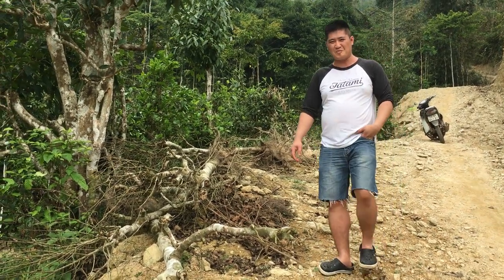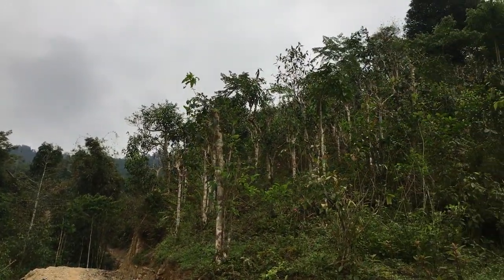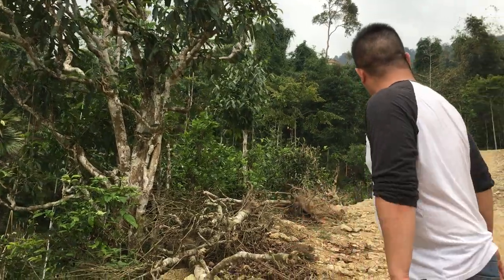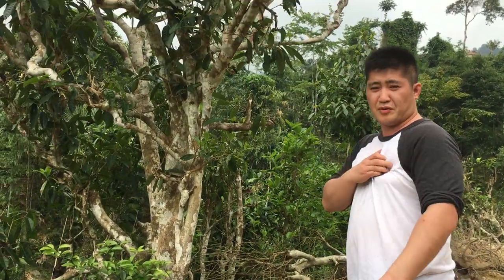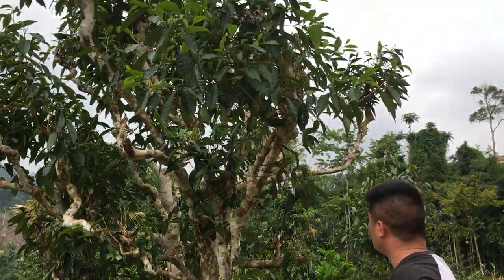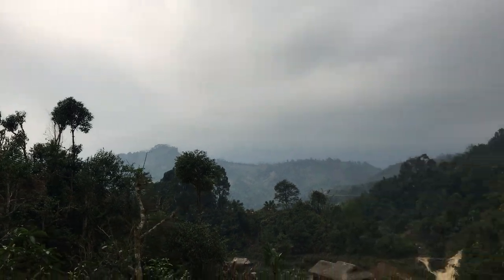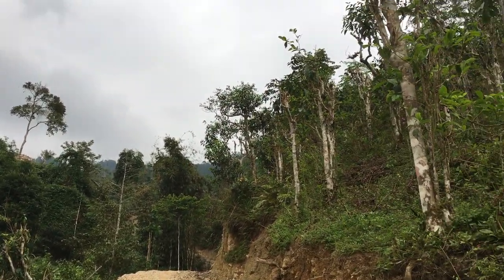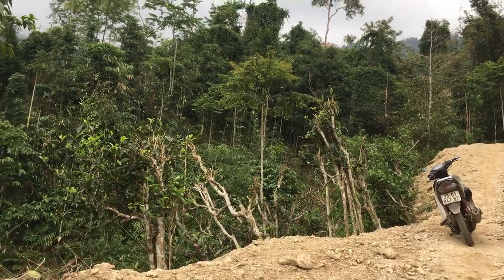road to ancient tea garden vietnam (black tea vietnam)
TRÀ RÂU RỒNG
nguyên liệu 1 búp trà duy nhất  là trà shan tuyết cổ thụ 500 năm tuổi chở lên
chế biến theo công thức hồng trà